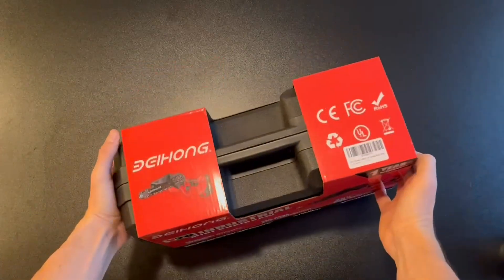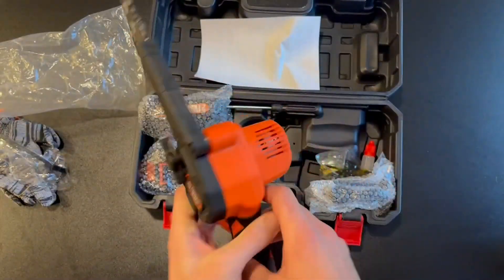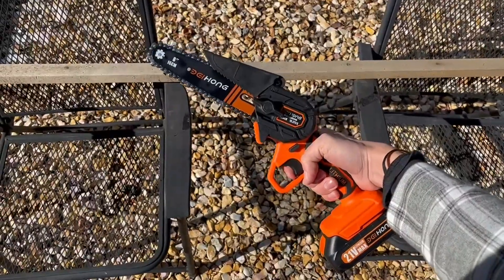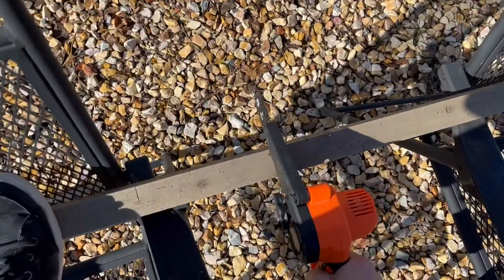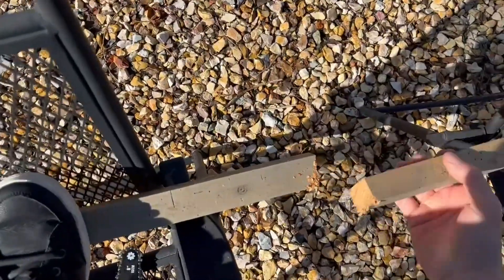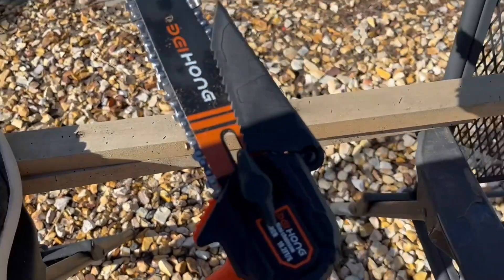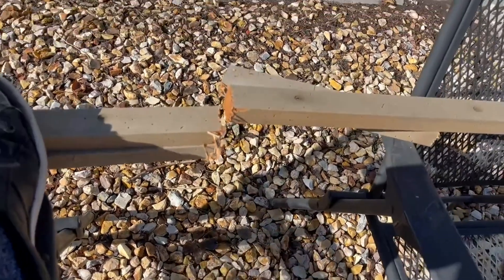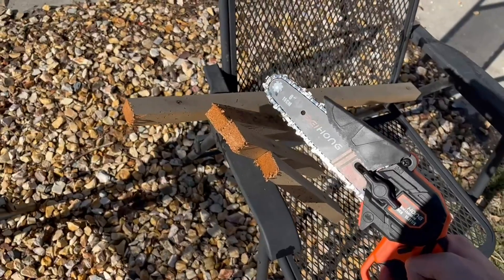BEI & HONG Mini Chainsaw Cordless 6 Inch with 2 Battery, Mini Power Chain Saw Review